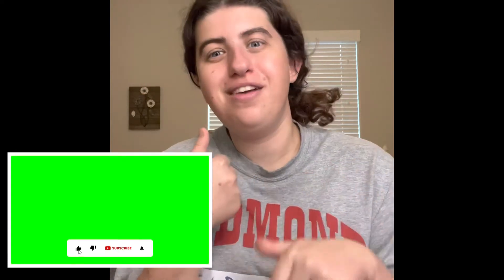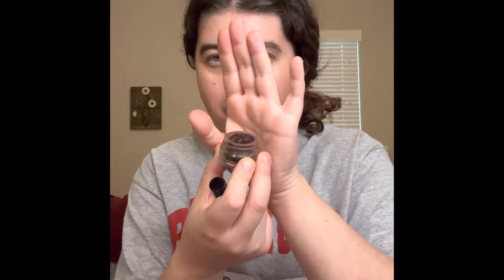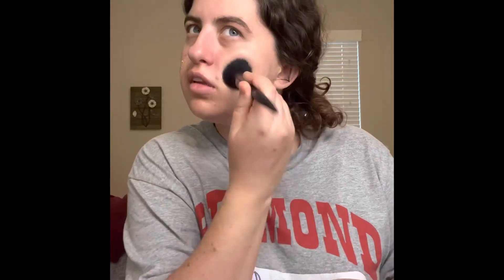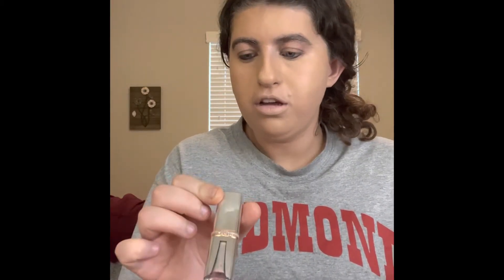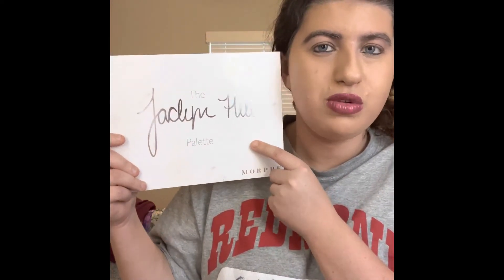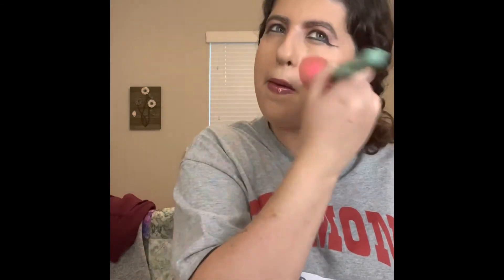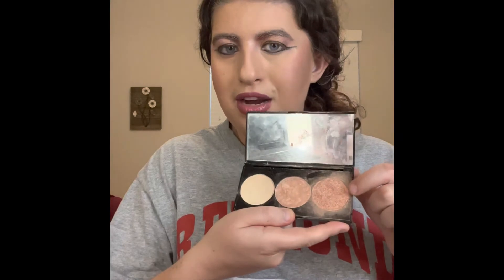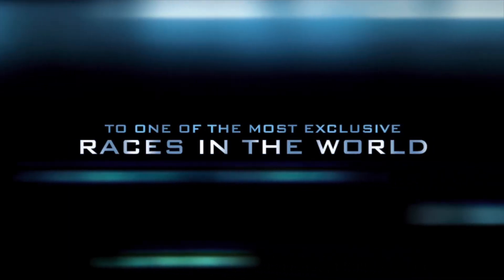My New Year’s Eve full glam makeup tourial 2022